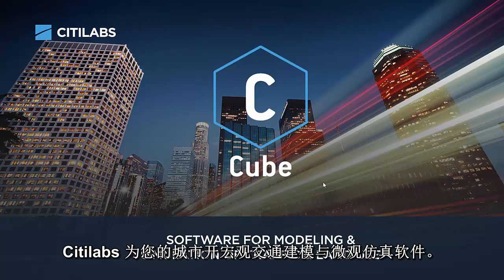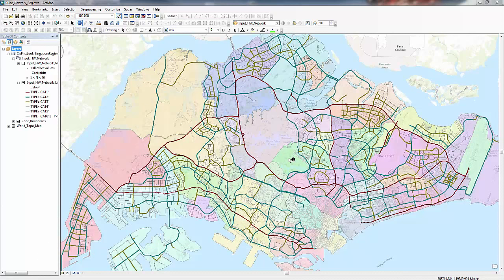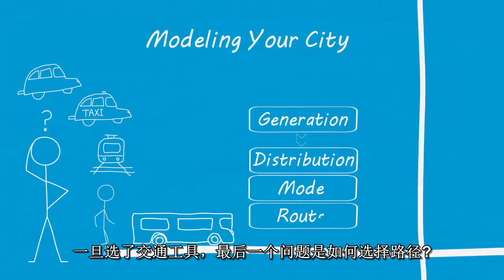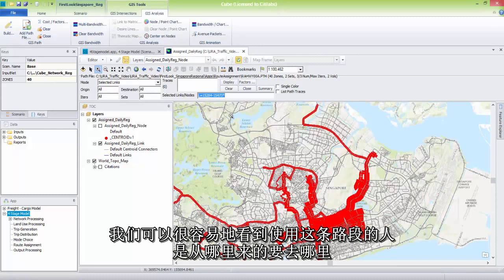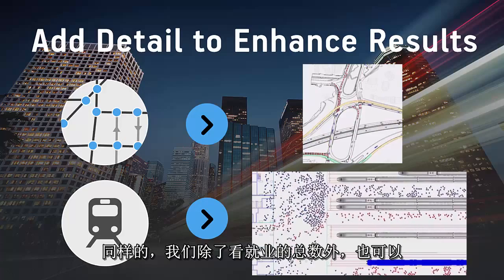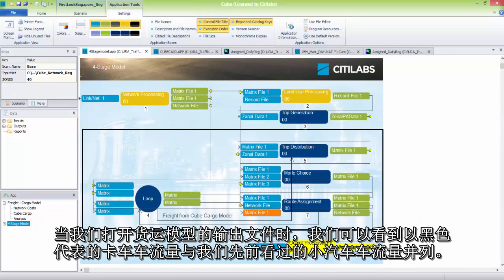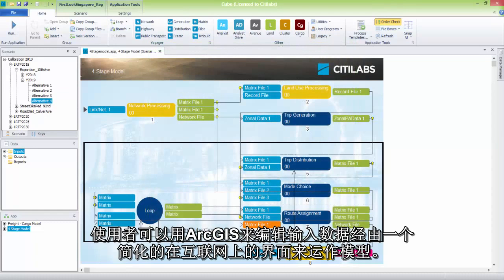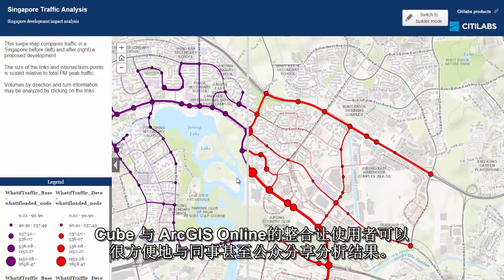Overview of Citilabs Cube - Chinese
Cube 的 簡介. Cube 是使用最廣泛的交通規劃工具之一.